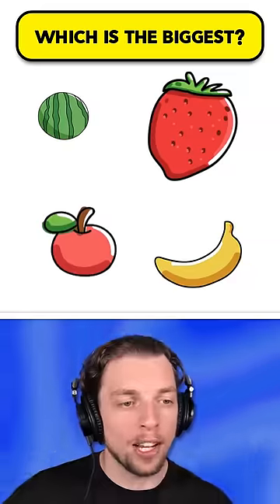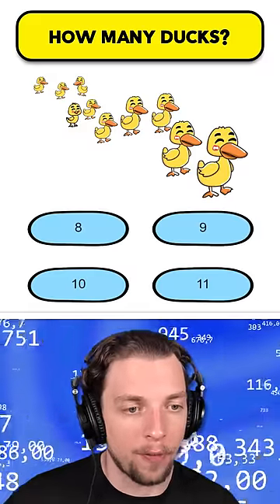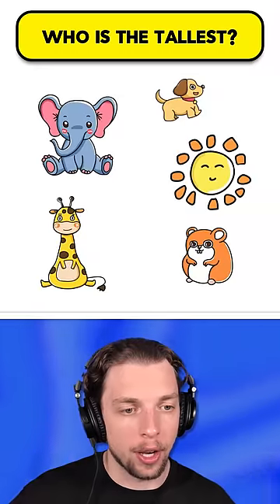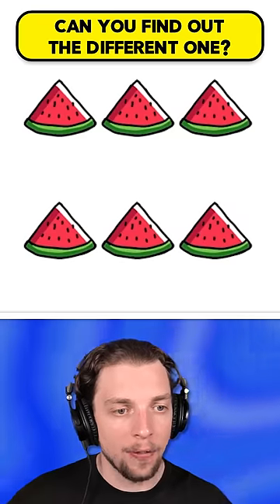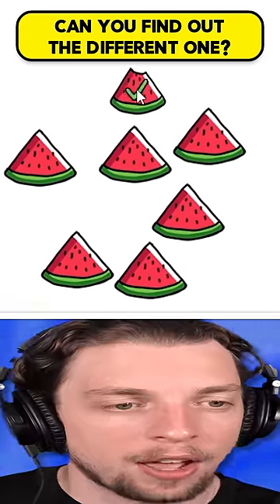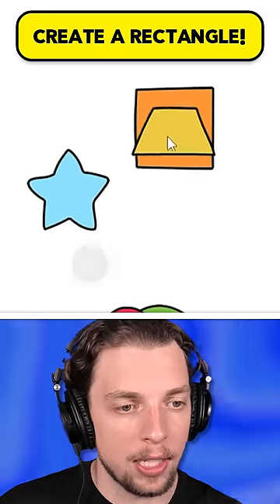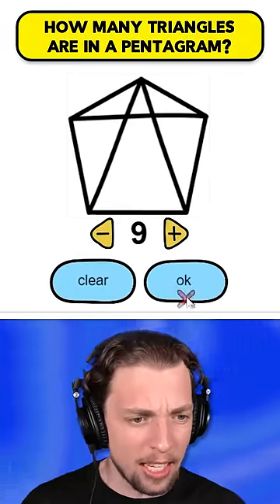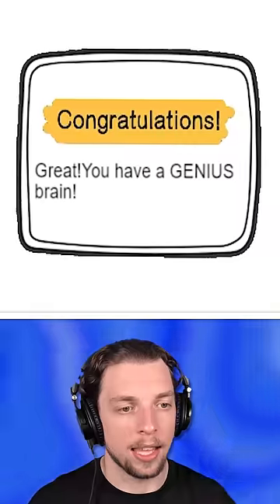Only 1% can SOLVE *THIS*! 🤨